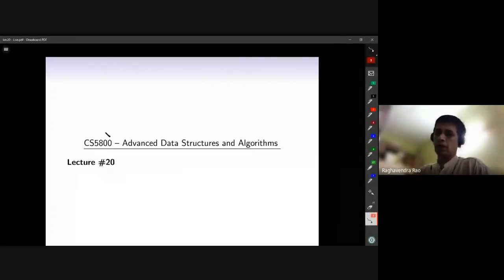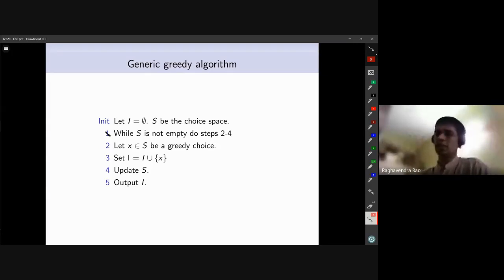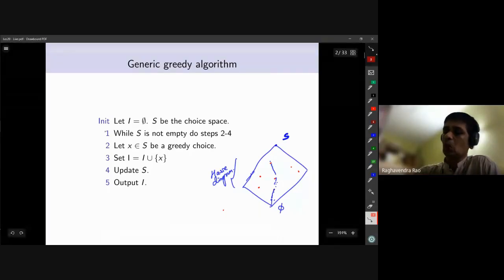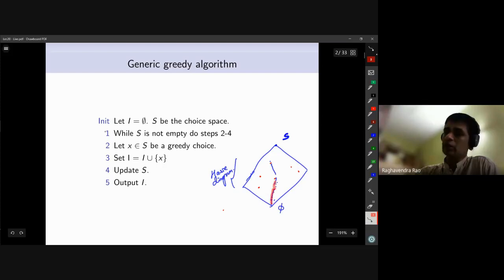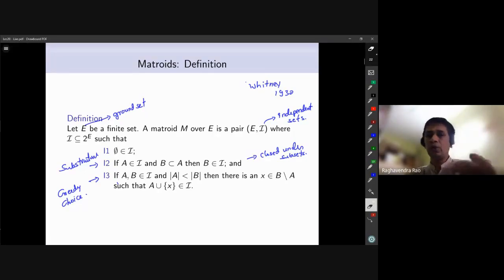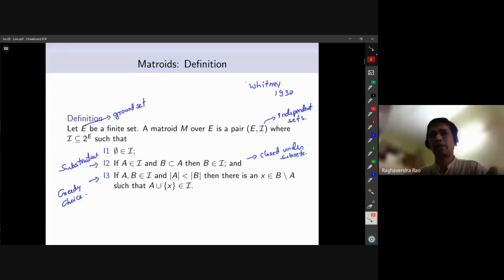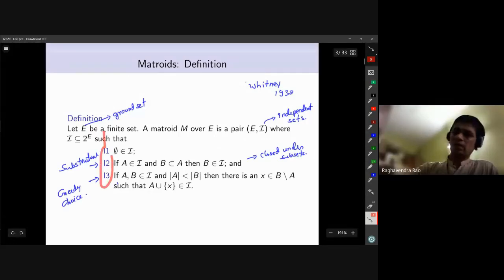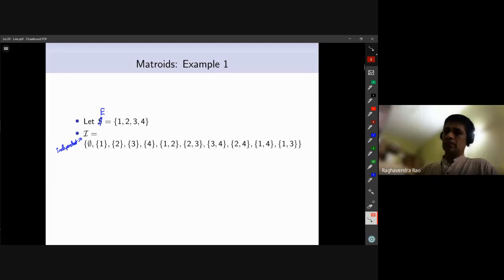CS5800 ADSA | Lec 19 | Matriods– part 1